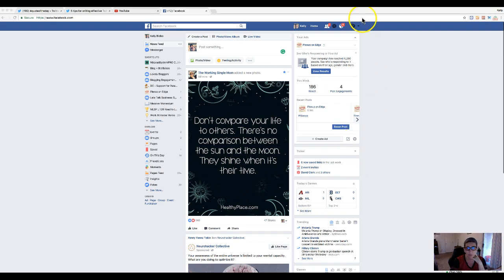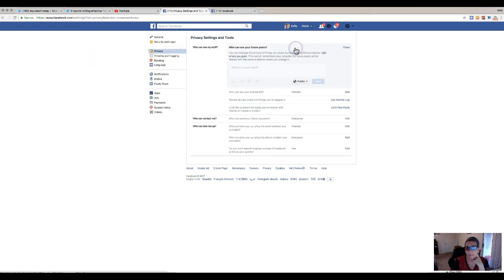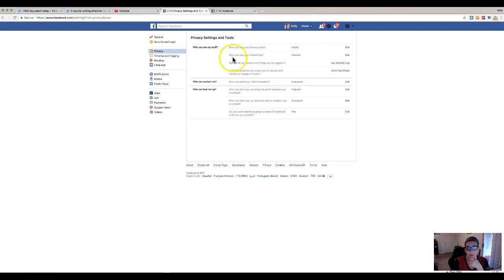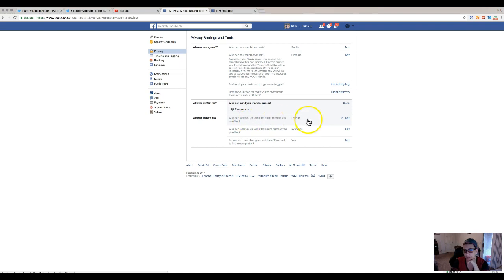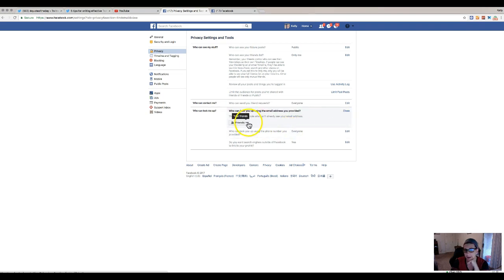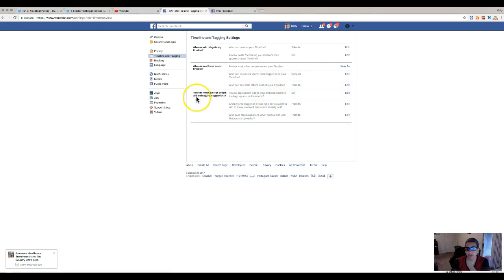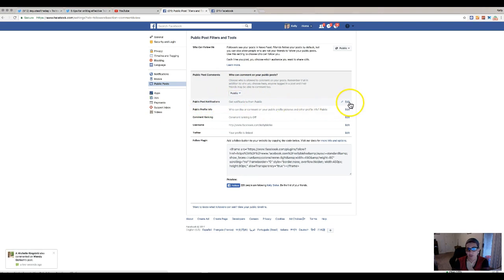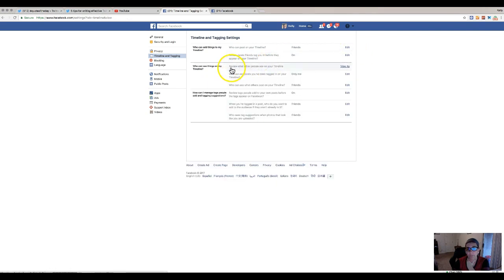Facebook Privacy Settings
How to set up your Profile for a home business owner